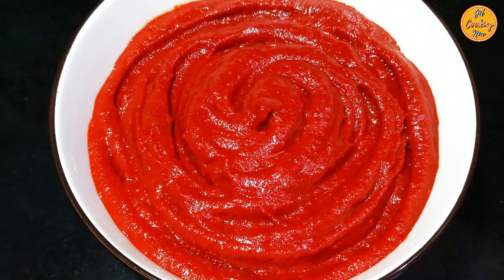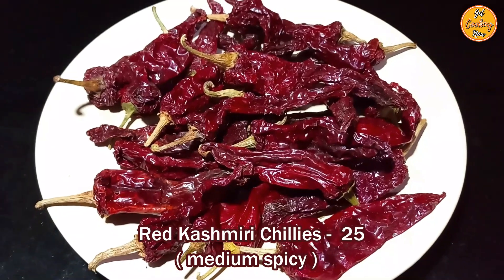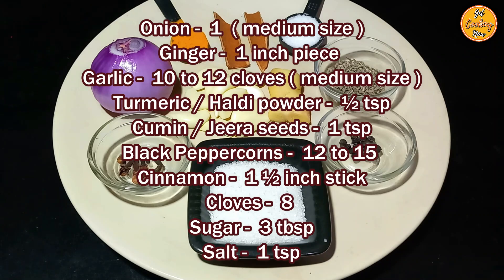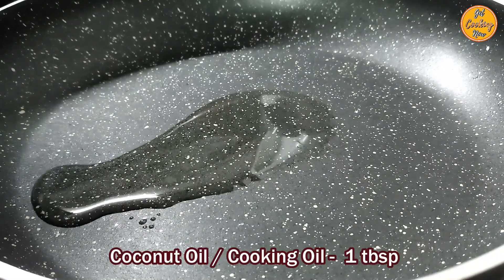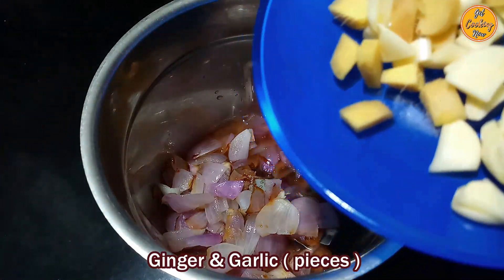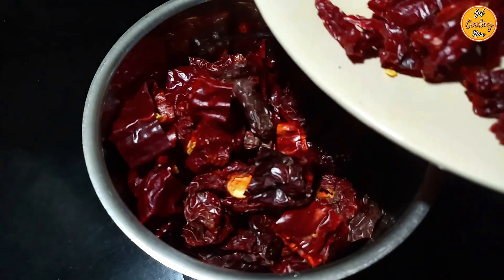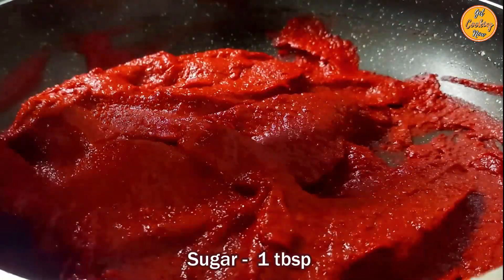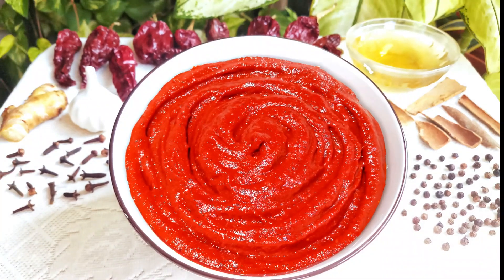Goan Recheado Masala Recipe | Rechead Masala Goan Paste | Goan Fish Recheado Masala | Rechaad Masala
Enjoy the taste of Delicious Goan Recheado Masala!

Recheado Masala also called Rechead is the most essential spice paste of Goan Cuisine. It can be used for marinating, stuffing, stir frying & for making curries. Although the basic spices are the same, every home has their own variation & here is ours. Follow our detailed step by step recipe & easily prepare the perfect, hot & tangy, delicious Goan Recheado Masala paste! Get Cooking Now!

If you find our Goan Recheado Masala recipe interesting, don’t forget to “like”, "comment" & “share” it with your friends & family. Once you try our Goan Recheado Masala recipe, kindly share your valuable feedback / suggestions with us. We would love to hear from You.

Thanks!

Chapters with Timestamps:
00:00 - Goan Recheado Masala
00:30 - Step 1 - Preparing the Ingredients
02:41 - Step 2 - Preparing the Onion
03:25 - Step 3 - Grinding the Ingredients
05:10 - Step 4 ( optional ) - Cooking the Recheado Masala

Ingredients:
Tamarind -  Lime size ball
Warm Water -  ¾ cup / 180 ml
Red Kashmiri Chillies  ( medium spicy ) -  25
Garlic -  10 to 12 cloves  medium size
Turmeric / Haldi powder -  ½ tsp
Cumin / Jeera seeds - 1 tsp
Black Peppercorns -  12 to 15
Cinnamon -  1 ½ inch stick
Cloves -  8
Goan Vinegar -  ½ cup / 125 ml
Coconut Oil / Cooking Oil -  1 tbsp